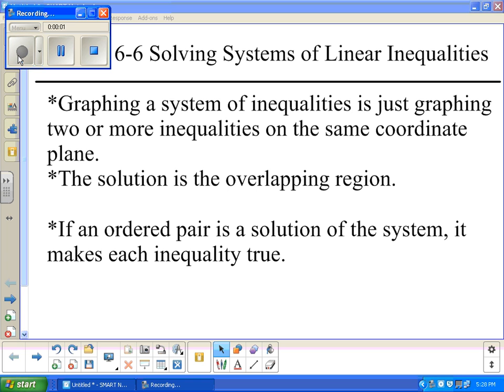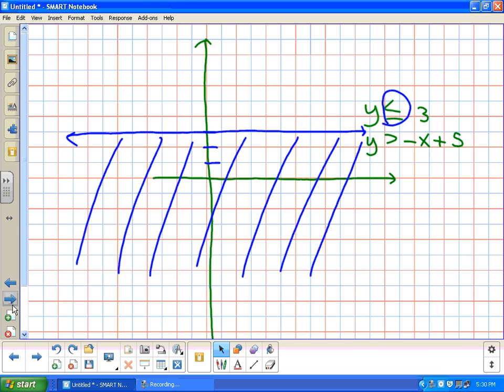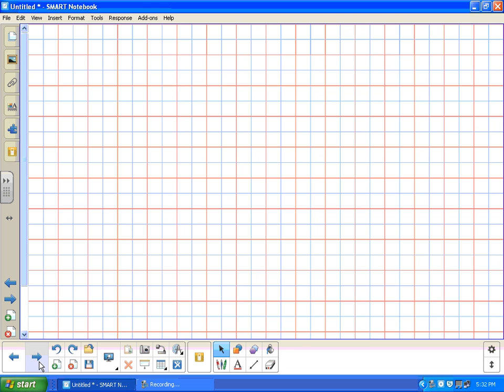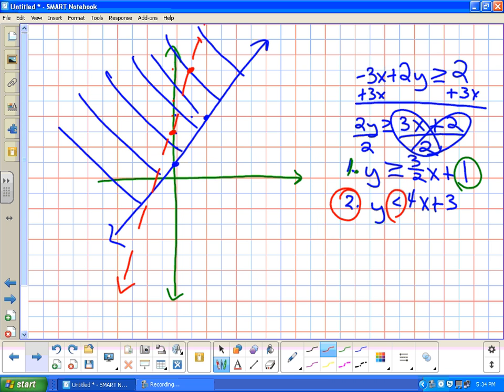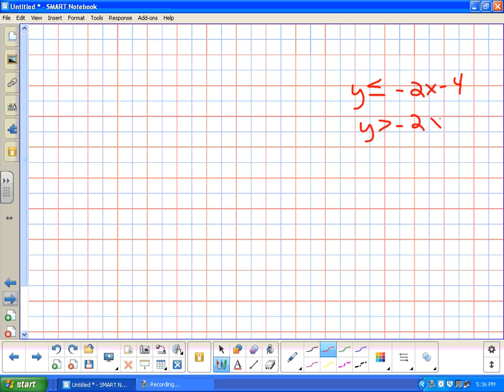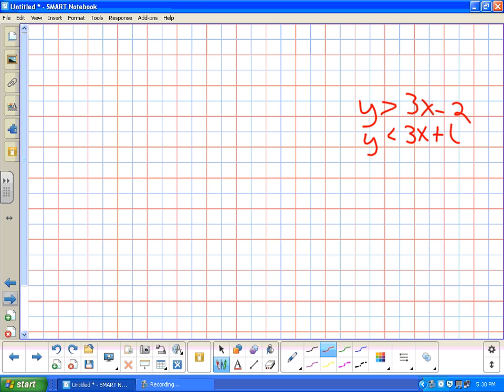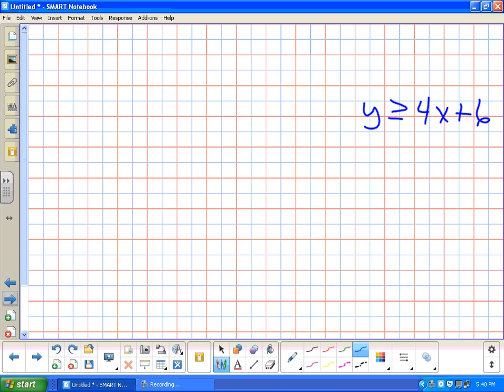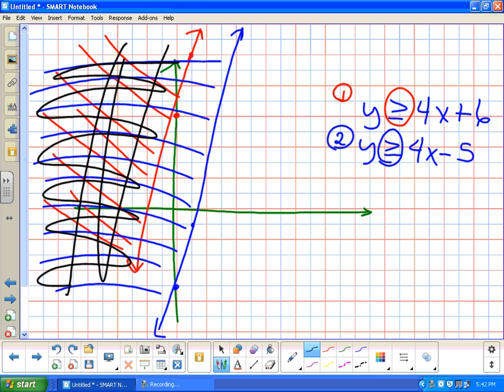Lesson 6 6 Solving Systems of Inequalities